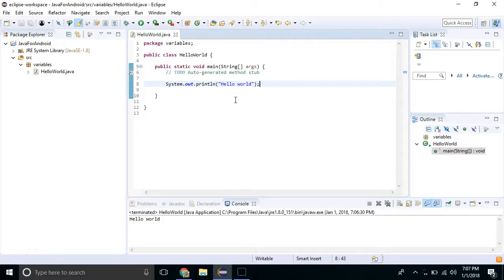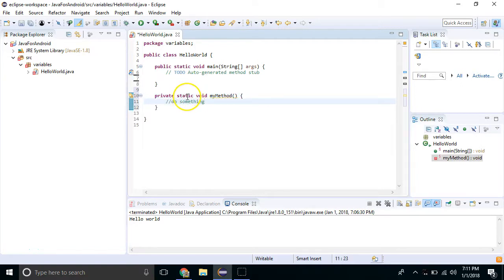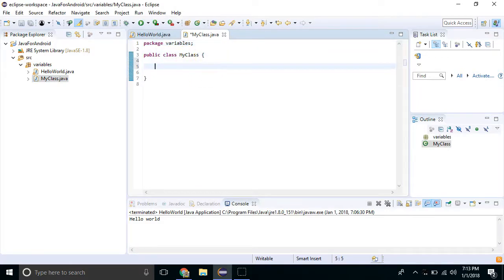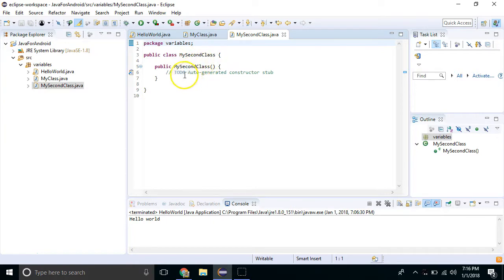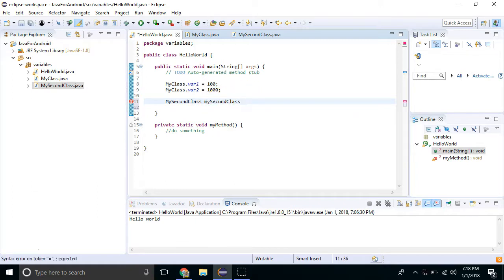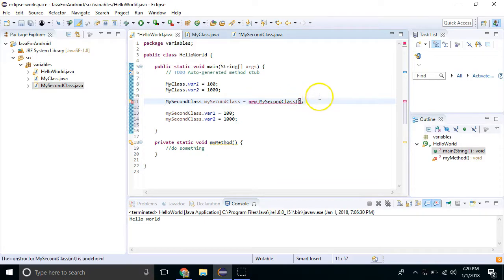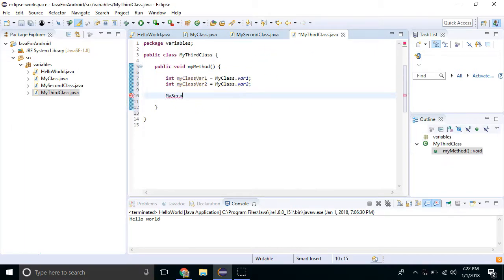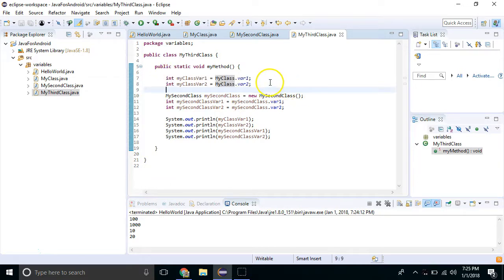Java for Android - 5 - Classes, non access modifiers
This video is a part of the Java for Android Tutorial series which covers all basic Java concepts for Android App development.

In this tutorial we will be discussing about Classes and non-access modifiers.